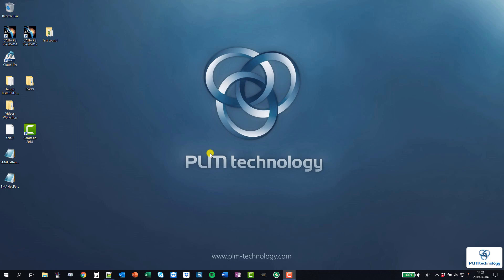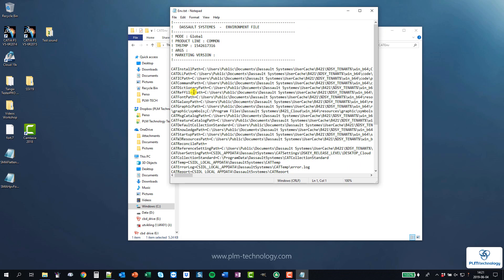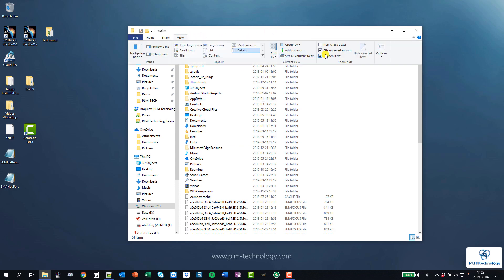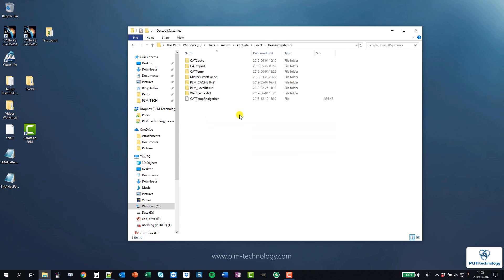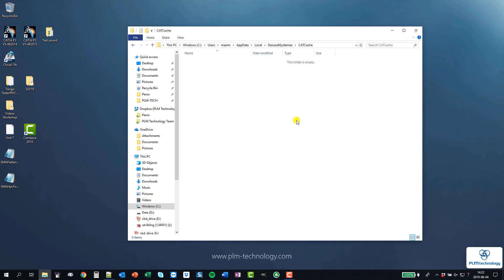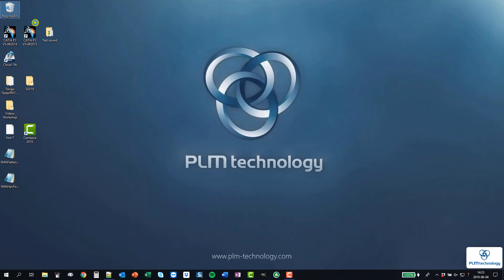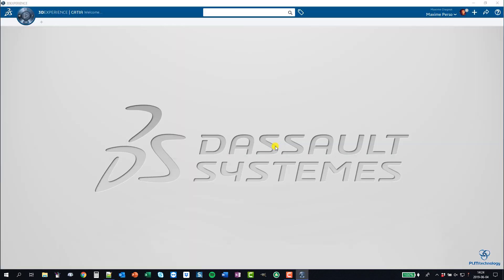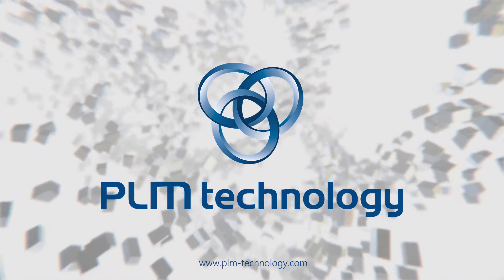2-min tuto: Clean the Cache 3DExperience R19x Cloud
Hello all,

This new video of 2-min tuto shows you how you can Clean the cache and temp of your 3DExperience rich client. The reason you want to do that is that after using 3Dexperience for a while, the software might generate reports or temps file that will slow down a bit the program. The best way to avoid that is to clean the cache from time to time.